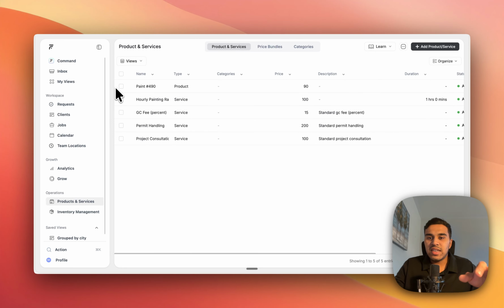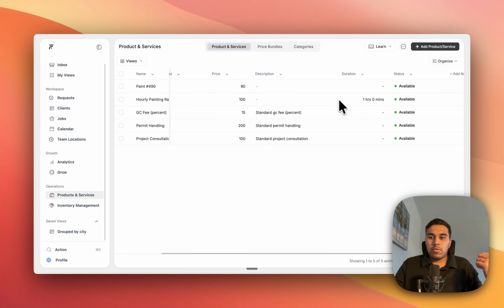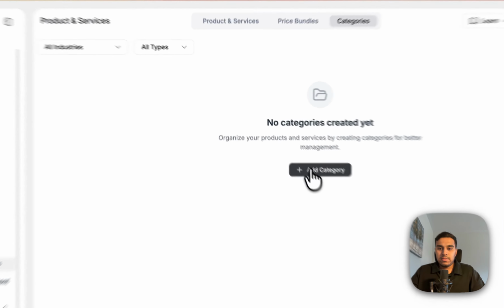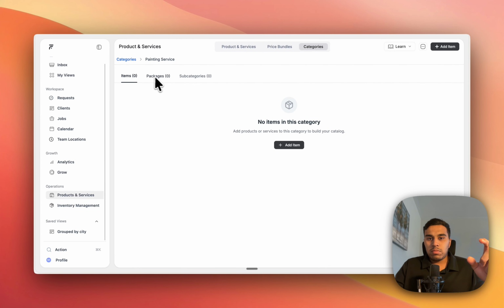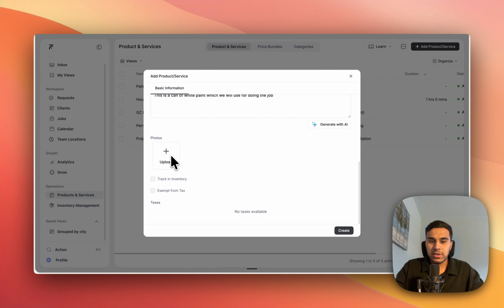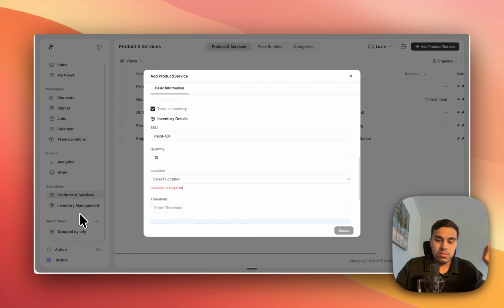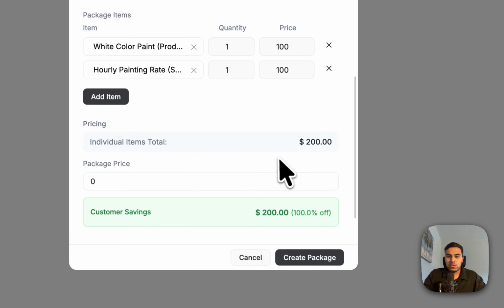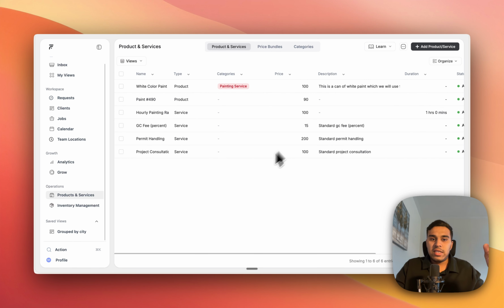Building Your Price Book: Products, Services & Bundles (5 of 6)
Stop typing prices manually on every estimate. A well-built price book lets your team create professional quotes in seconds with consistent pricing across your entire operation.

We start by clarifying Products versus Services. Products are physical items—parts, materials, equipment you sell or install. Services are labor—the work you perform. Both live in the same Items module but behave differently. Products can track inventory; services have duration for scheduling.
Adding Products covers entering the item name (clear and searchable), description (appears on customer documents), price (what you charge), and cost (what you pay—for profit tracking).

Adding Services follows similar steps but introduces the Duration field—how many minutes this service typically takes. This duration feeds into scheduling and capacity planning. We cover flat-rate versus hourly pricing strategies and when each makes sense.

Categories bring organization to your catalog. With 10 items, you'll remember everything. With 100+ items, you need structure. We demonstrate creating a hierarchy—"HVAC Services" as a parent with "Repairs," "Maintenance," and "Installation" as children. Assigning items to categories enables fast filtering when building estimates.

Price Bundles (called Kits in FieldCamp) are the productivity multiplier. We create an "AC Tune-Up Package" that combines diagnostic service, filter replacement, and coil cleaning into one sellable unit. When added to an estimate, all items appear with one click. Bundle pricing can match the sum of parts, offer a discount, or charge a premium for convenience.

The video concludes with a quick demonstration—creating a new estimate, searching for items, adding a bundle, and seeing professional line items appear instantly. This preview shows why the upfront catalog work pays off on every future job.